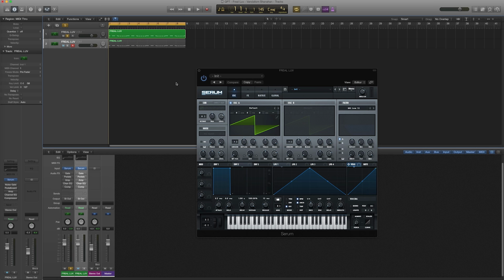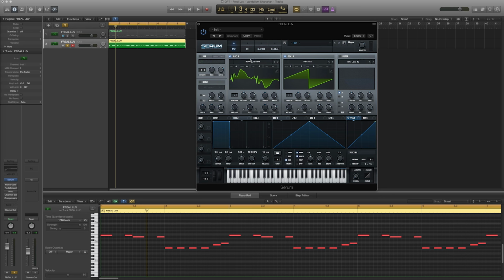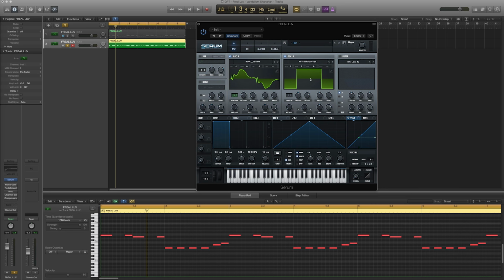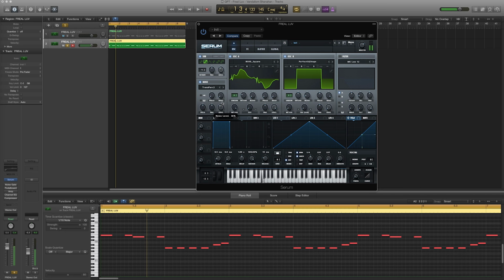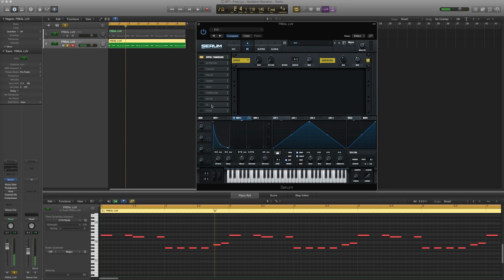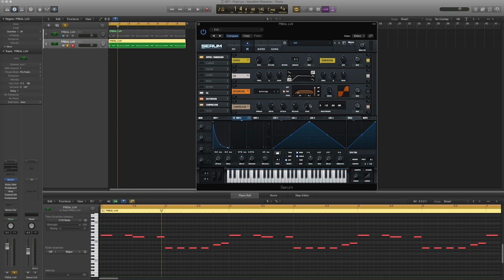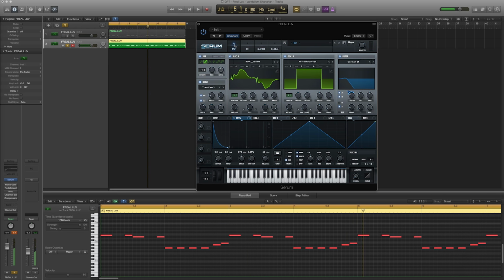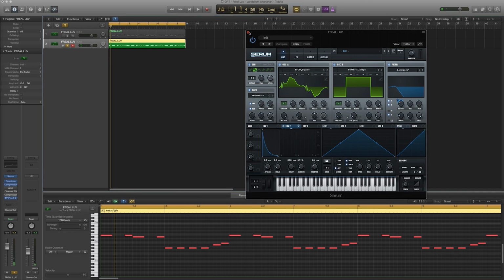Quick Production Tip #14: Marshmello Bass Lead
Have you ever wondered how to design sound similar to Far East Movement x Marshmello - Freal Luv? In a few steps we show you how to achieve nice sounding preset! Check this video!

Get FREE studio insight from Shanahan on tips, tricks & techniques to improve your daily production. Each video will be posted on Thursday with a fresh take on a new topic!

Tired of watching long tutorials online that amount to not helping you at all? We cover every topic in depth without wasting any of your time - Learn with us over at: